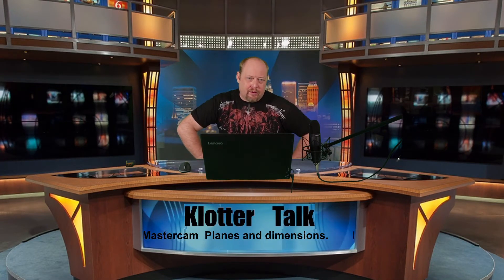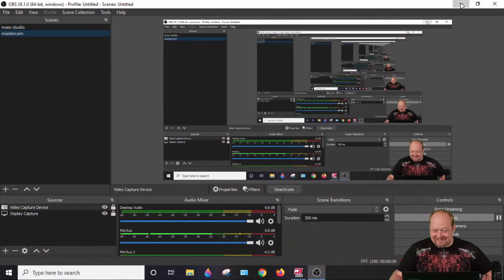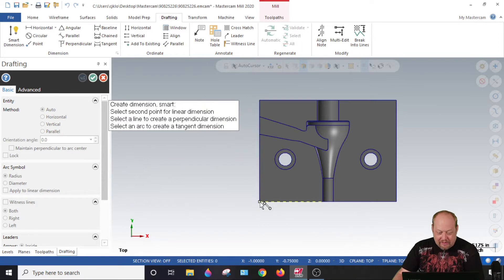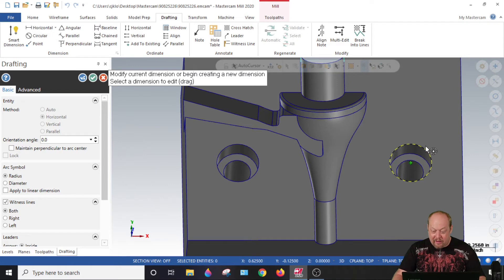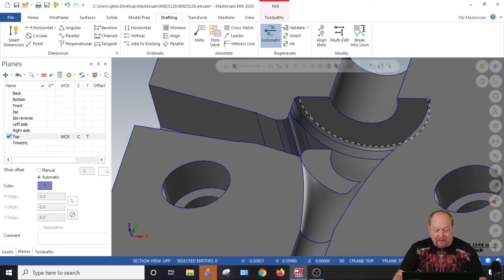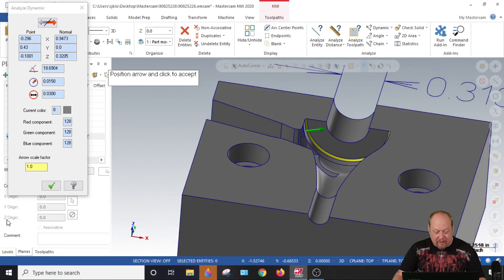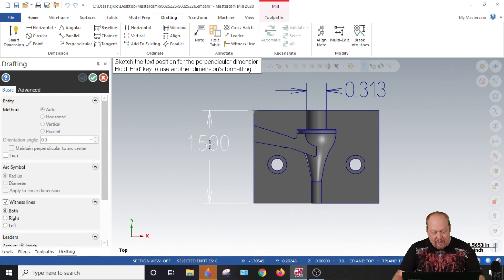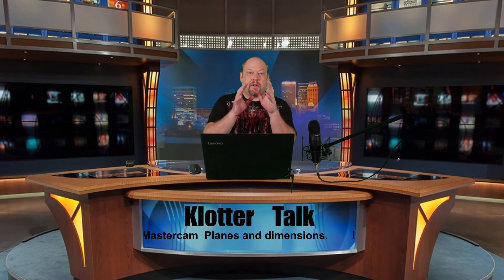Mastercam Dimensions, analyze and planes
Mastercam Dimensions, analyze and planes , a very powerful video to navigate a model using masteracm